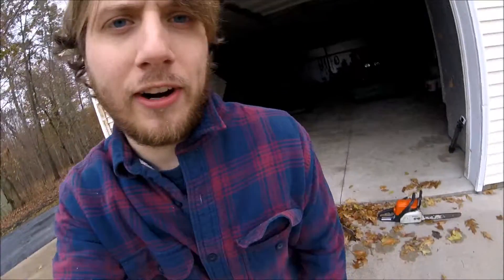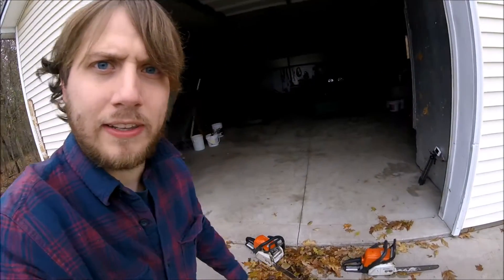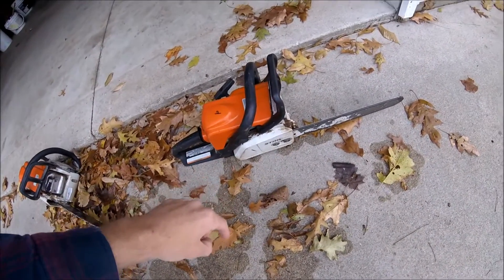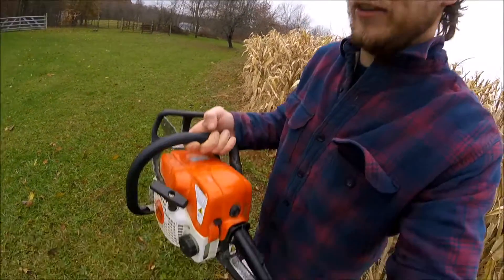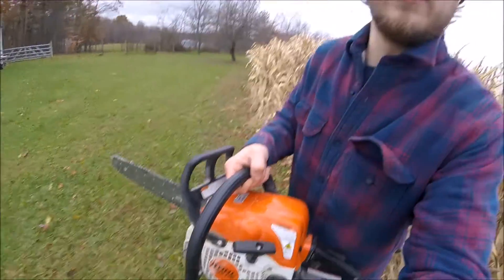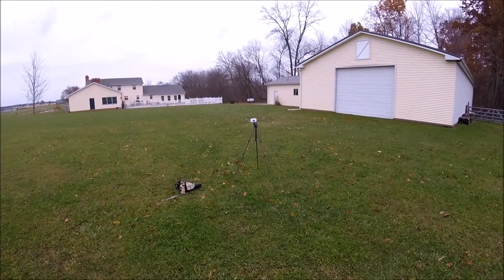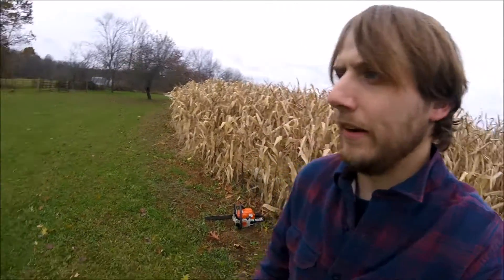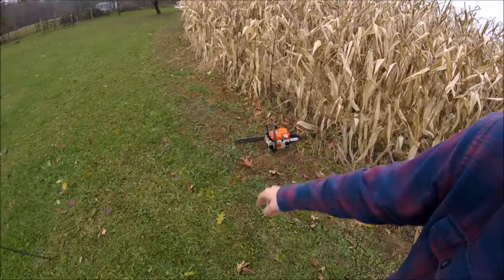ruined chainsaw that survived a fatal blow (343,592 out of 1,000,000 views)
A few months ago I went down to the lake and revved up my chainsaw for an experiment. The test was to see if the chainsaw could survive being submerged under water. The chainsaw survived until the water hit the carburetor the it quickly died.  After that I tried to start it back up and it wouldn't start. It has been sitting in the shop for about 3 months without starting it or even touching it. I decided to try to start it the other day and video record the process. To my amazement it did start and although it sounded a little rough before it started it started with ease.